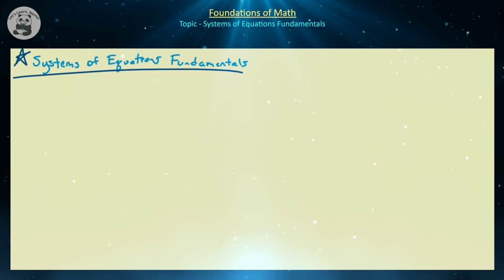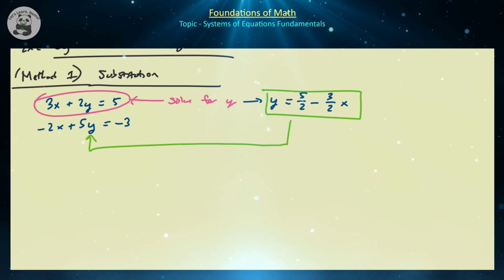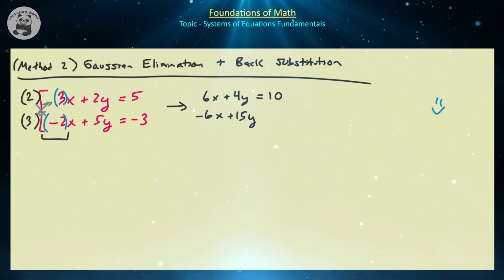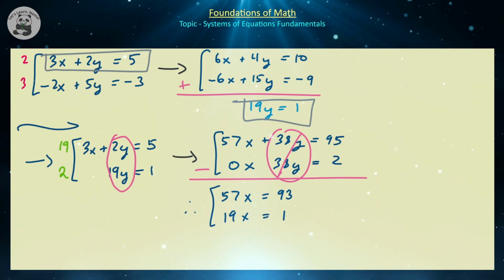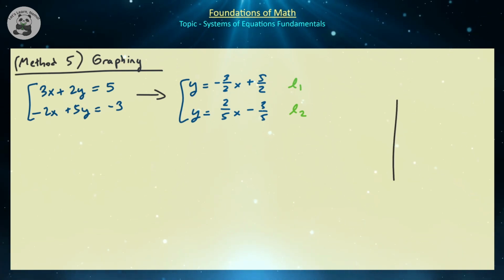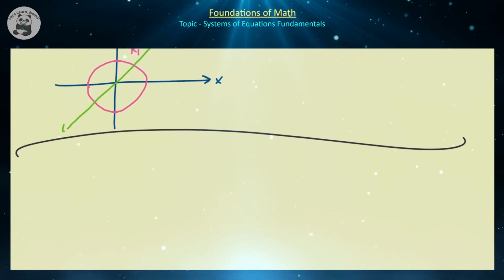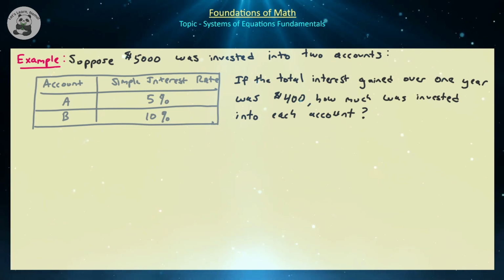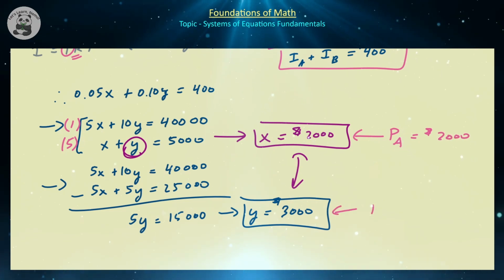(MA07) Systems of Equations Fundamentals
In this video, we consider the problem of solving linear and non-linear systems of equations and inequalities. We begin by exploring different methods of solving systems of linear equations such as substitution, back substitution, Gaussian elimination, Gauss-Jordan elimination, double elimination, and graphing. We also explore how to solve non-linear systems of equations and inequalities, and also give an applied example of how systems can be used in applications.